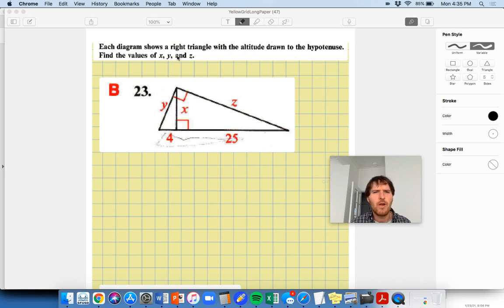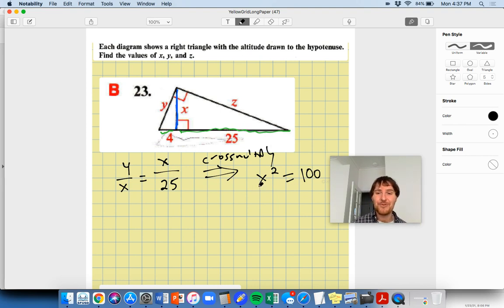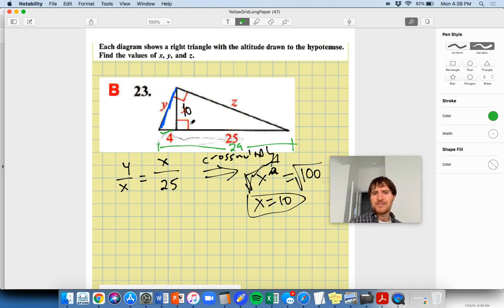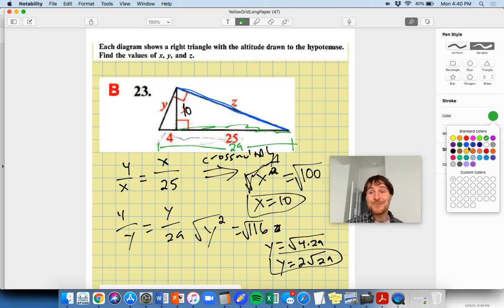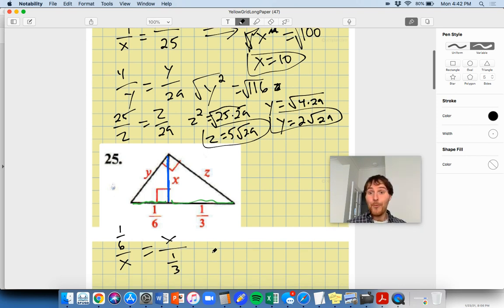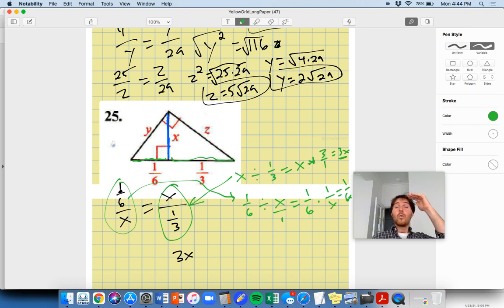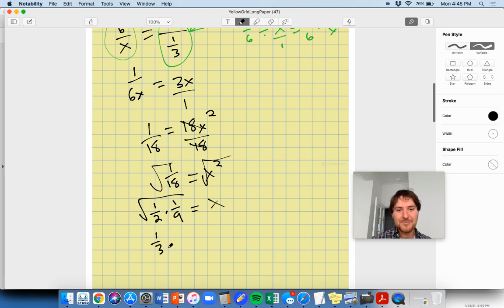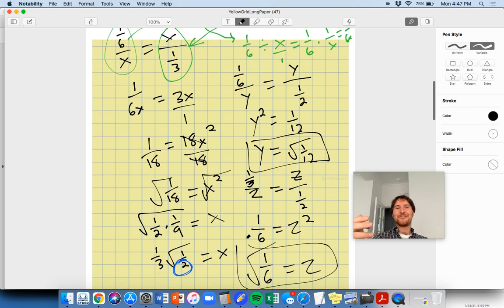#23 and #25 p. 250 fully explained